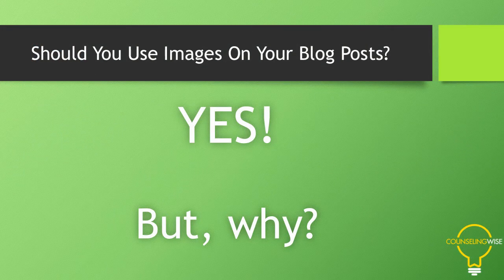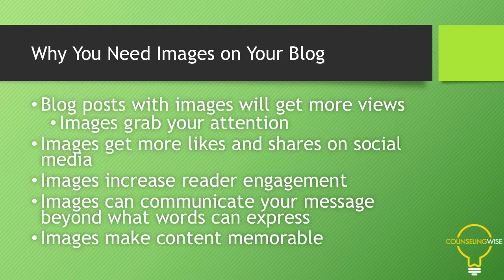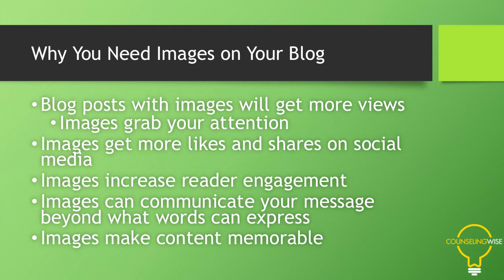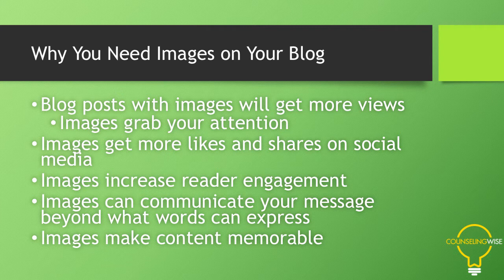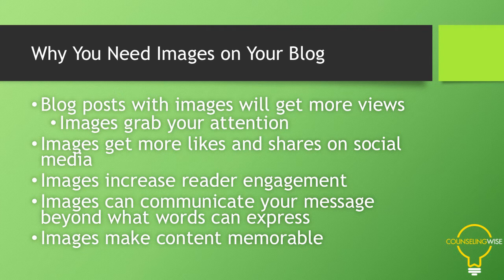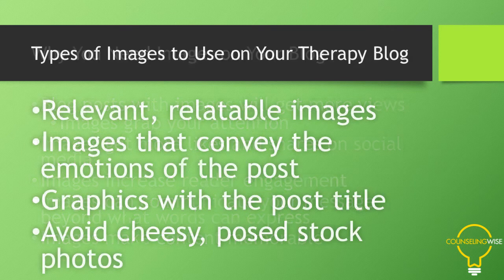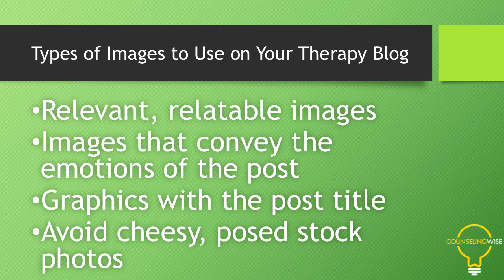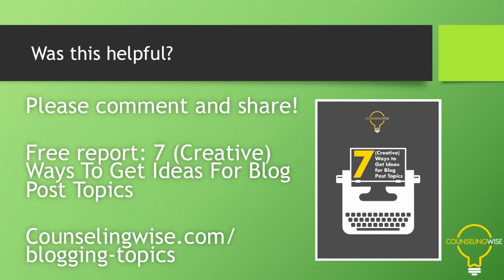Should You Use Images on Your Therapy Blog Posts?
Should you Use Images in your Blog Posts?

The answer is YES, a big YES, and I’m going to tell you exactly why.

According to research, blog posts with relevant images get 94% more views than blog posts without images. That’s a huge percentage to consider whenever you’re thinking about adding images to your blog post. If 94% more views are occurring from a blog post with relevant images, then I think it’s definitely worth considering having at least one image in your blog post.

Another fun fact: the human brain processes images much quicker than text. Including images on your site makes it easier to read through the text itself, and it makes your content much more compelling and conveys the message better.